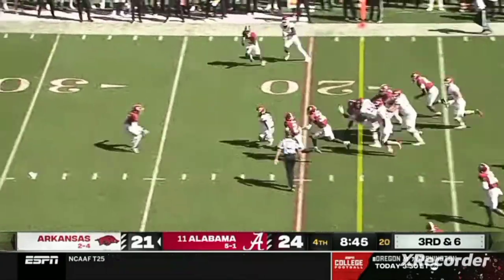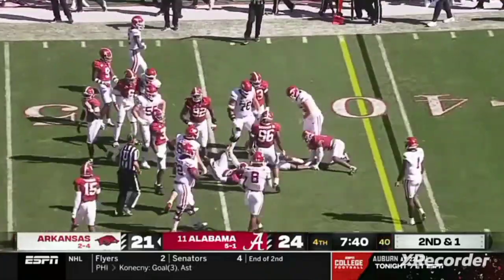Arkansas Offense Comes Alive In Near Upset